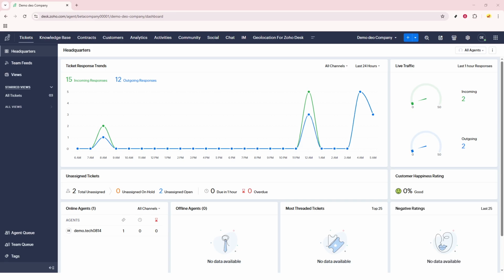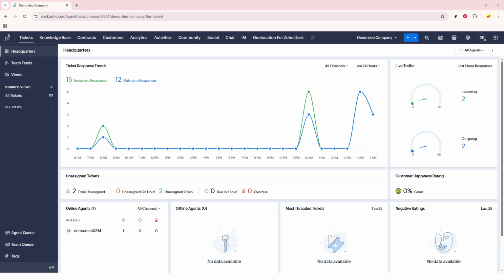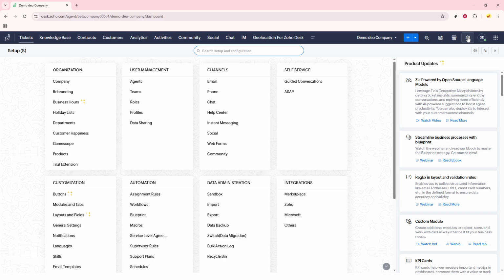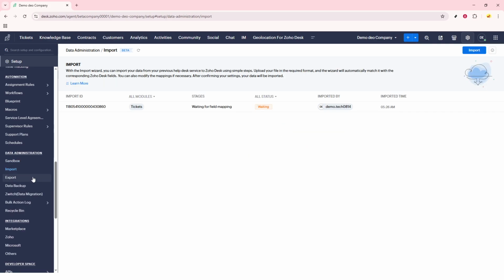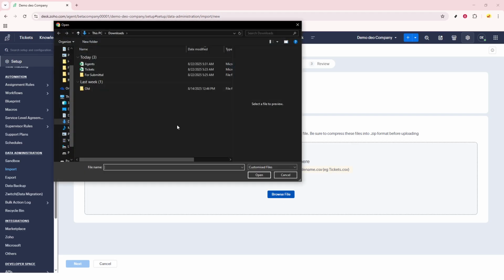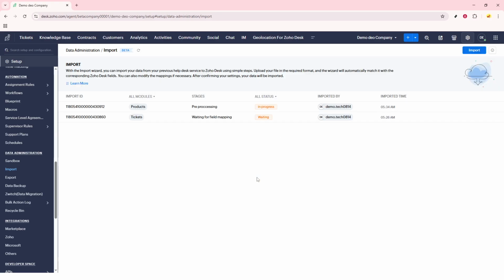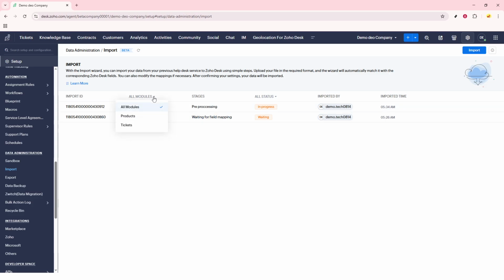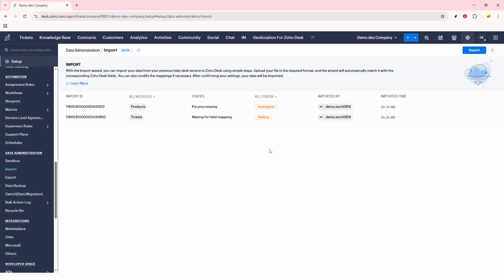How to Import Tickets in Zoho Desk [2026 Full Guide]